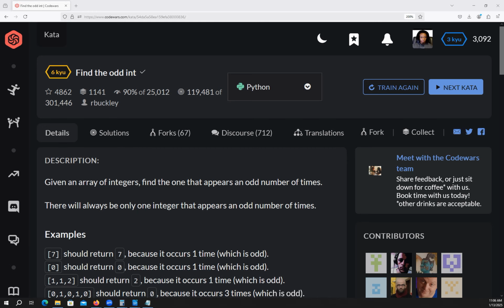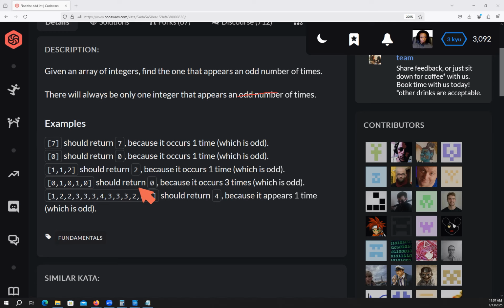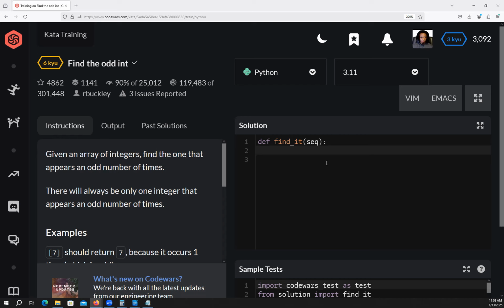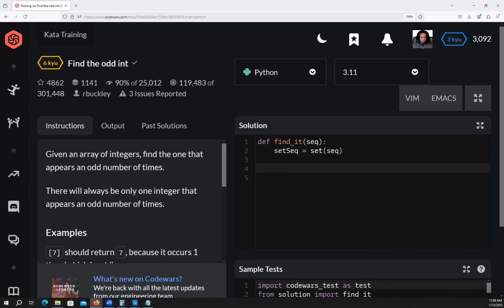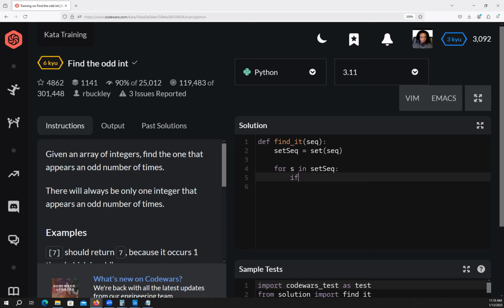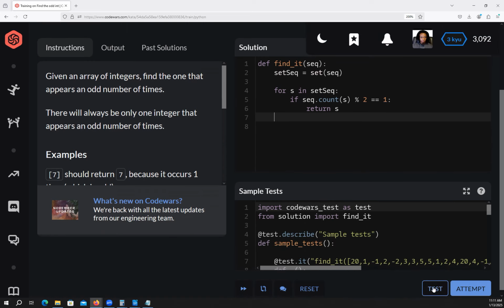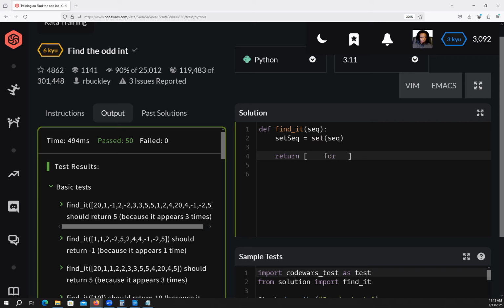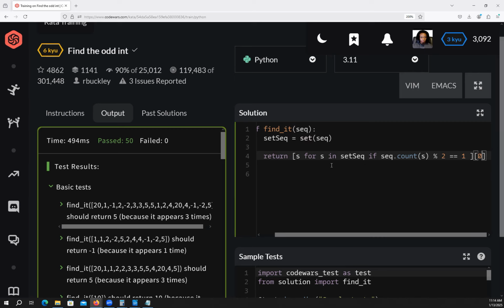Code Breakdown #45 - Find the odd int - Codewars - Python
Python exercise from codewars!  In this one, you search to find the value in the list with an odd number of occurrences.  Enjoy!